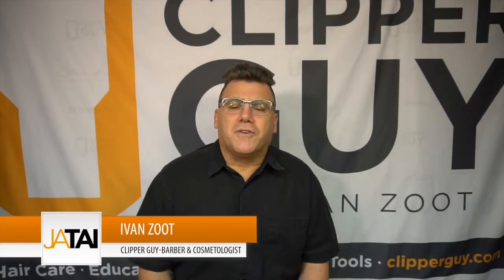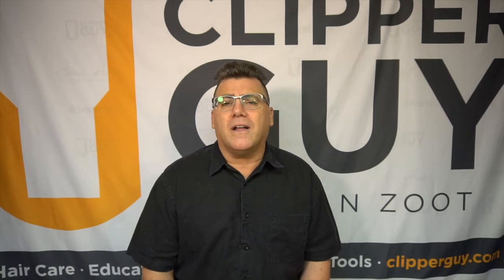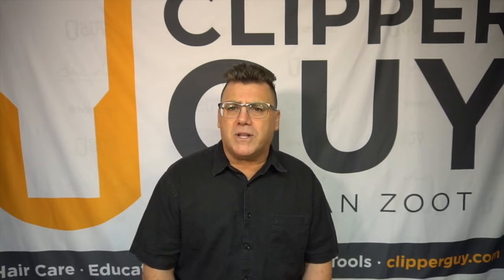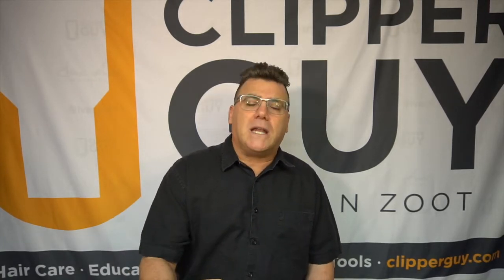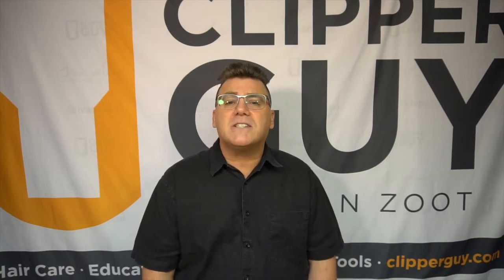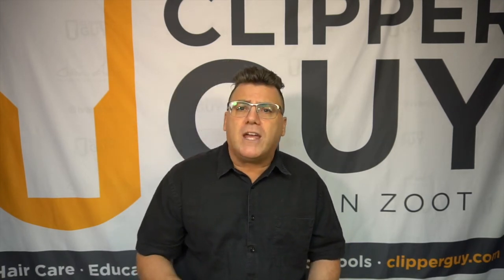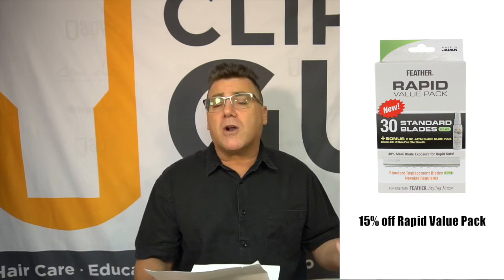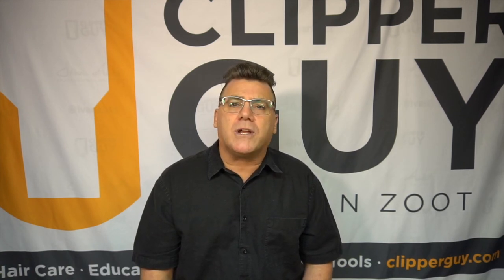Earth Day - How Hairdressers and Barbers can Help Save the World!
If you want the world to be a better place for our children and future generations, it's in your best interest to take care of the environment. In honor of Earth Day we are providing some tips on how you can reduce your own footprint in the salon or barbershop. There are many things as a hairdresser or barber that you can do to be environmentally friendly and help save the planet. Recycle, reuse and reduce! Check it out.